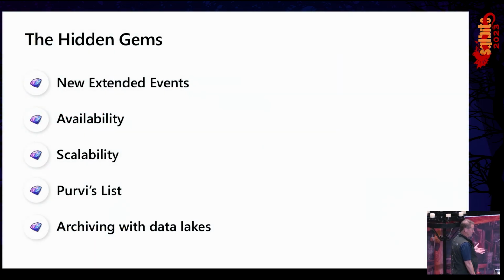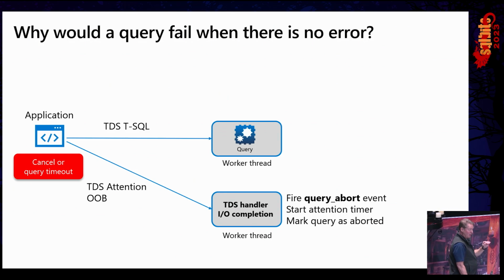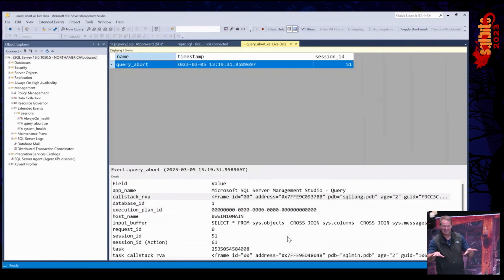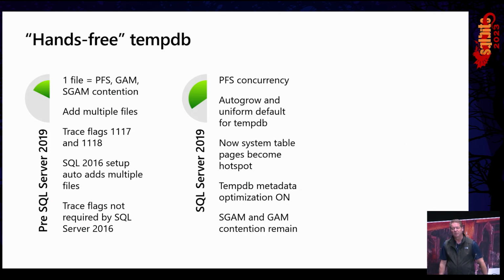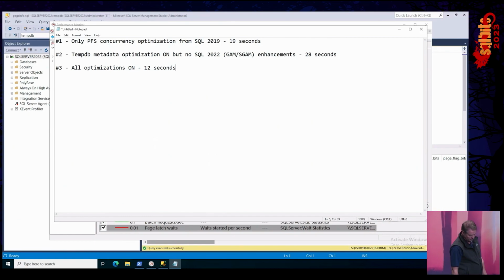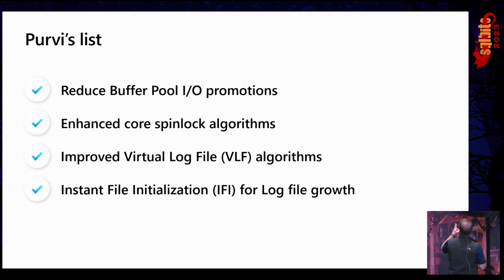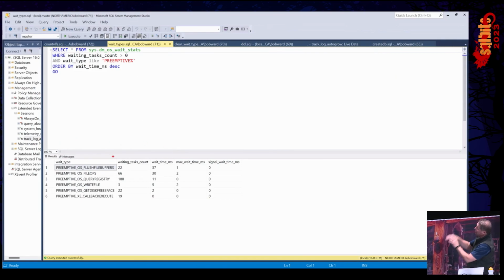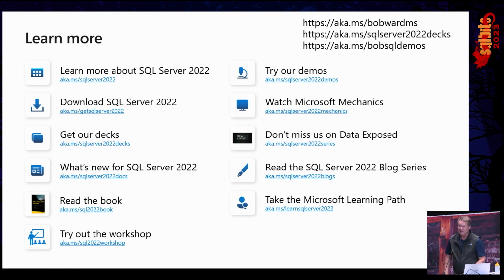SQL Server 2022 hidden gems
SQL Server 2022 has many new capabilities for the database engine across security, performance, and availability. In this demo-heavy session learn about new enhancements that you may not be familiar with that have real practical value.  You will learn how these new features work and understand how they can solve real-world problems.
Speaker BIO: Bob Ward is a Principal Architect for the Microsoft Azure Data SQL Server team which owns the development and servicing for all SQL Server versions. Bob has worked for Microsoft for 26 years supporting and speaking on every version of SQL Server.